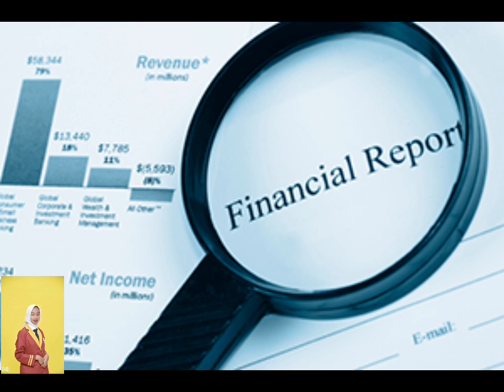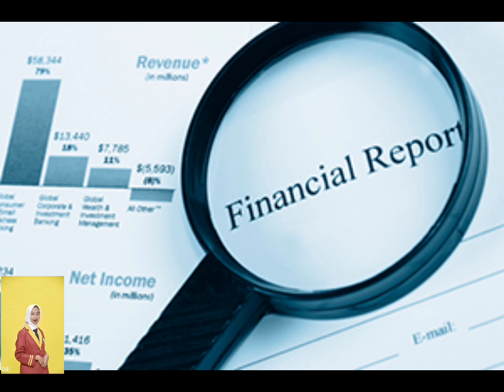Types of Financial Report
Nama : Widya Indriyani
NPM : 23412055
Kelas : AKT 23A